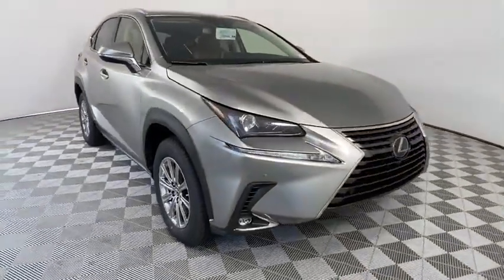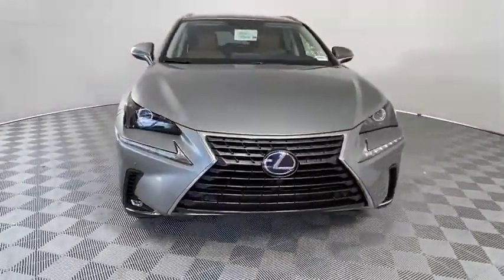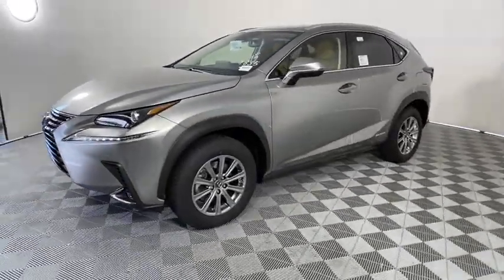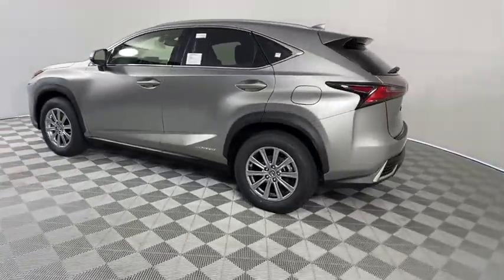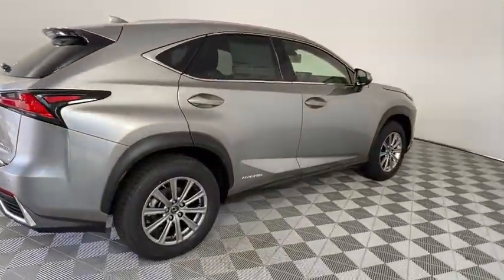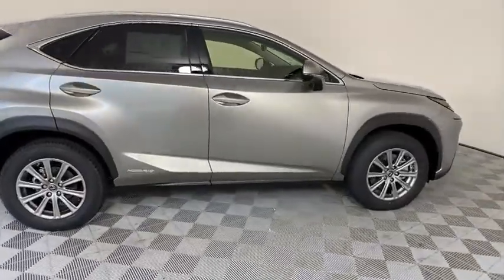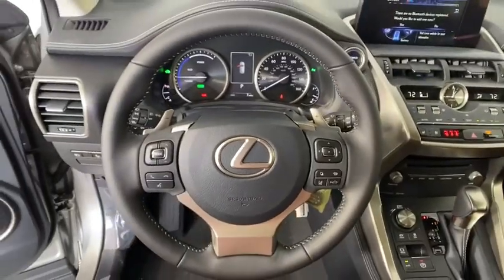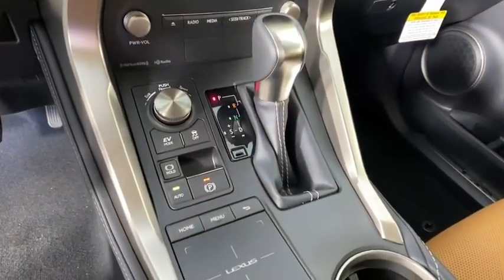2020 Lexus NX Duluth, Johns Creek, Buford, Suwannee, Lawrenceville, GA G201276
Atomic Silver New 2020 Lexus NX available in Duluth, Georgia at Hennessy Lexus of Gwinnett. Servicing the Johns Creek, Buford, Suwannee, and Lawrenceville, GA area.